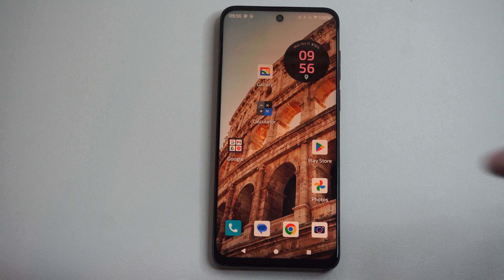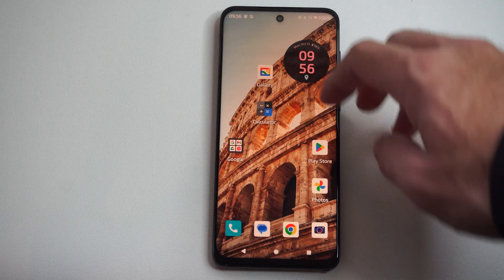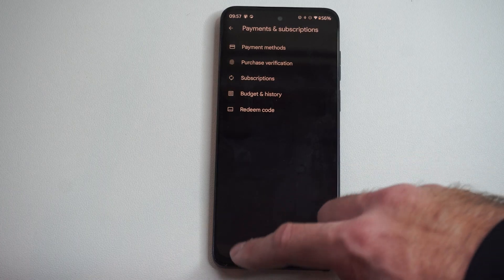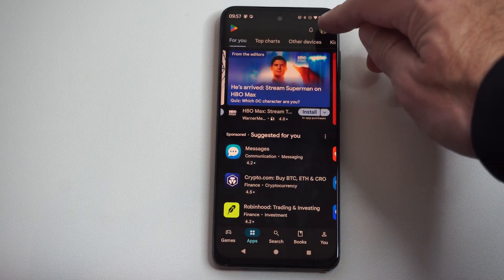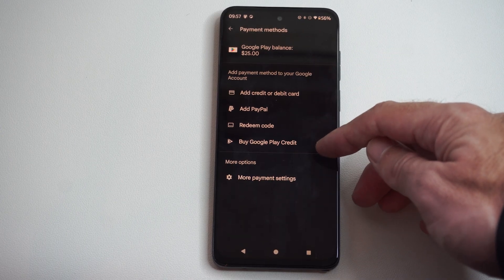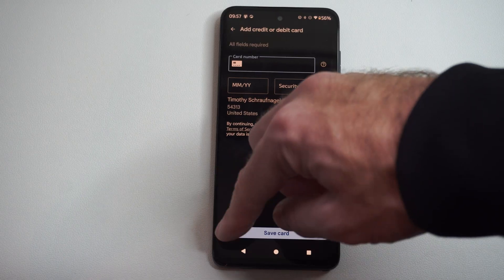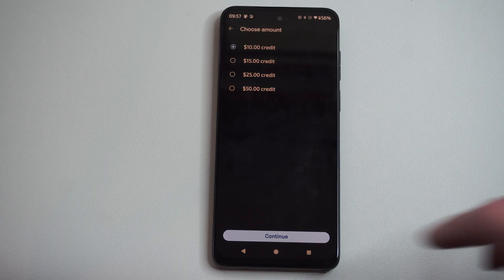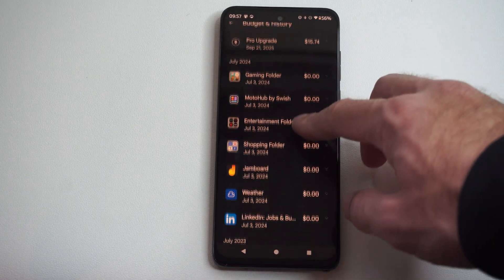How to Add Credit Card to Google Account to Buy Things on Play Store using Android Phone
The most straightforward and best method to add a credit or debit card to your Google Account for Play Store purchases is directly through the Google Play Store app on your Android phone.

This process links the card to your Google Payment profile, making it available for use across Google Play, Google Pay, and other Google services.

Here are the step-by-step instructions:

Open the Google Play Store app on your Android phone.

Tap your Profile Picture or initials in the top right corner.

Tap Payments & subscriptions.

Tap Payment methods.

Under the "Add payment method" section, tap Add credit or debit card.

You have two options for entering your card details:

Scan card: Hold your phone camera over your credit card to automatically fill in the card number and expiration date (recommended for speed).

Enter details manually: Type in the 16-digit card number, the expiration date, and the 3-digit CVV code.

Enter or verify your Name and Billing Address. This address must match the one associated with your credit card statement.

Tap Save or Save card at the bottom.

Your new credit card is now linked to your Google Account and will appear as an option the next time you make a purchase on the Play Store.